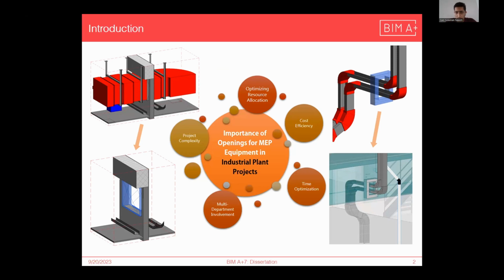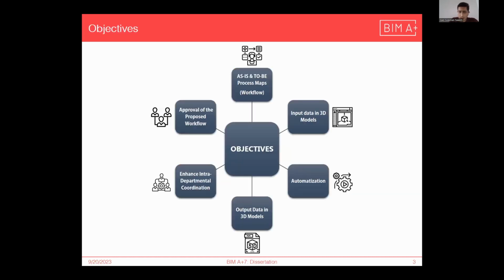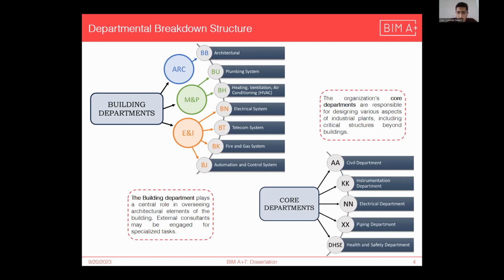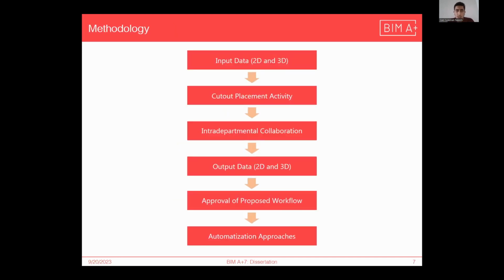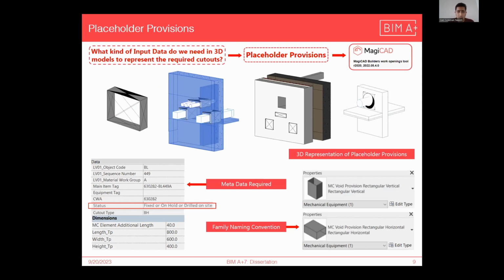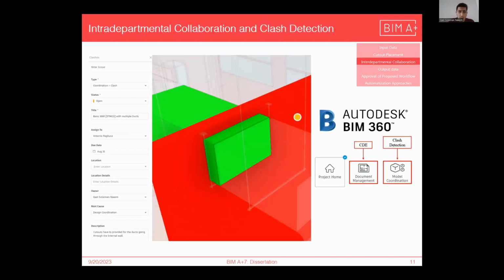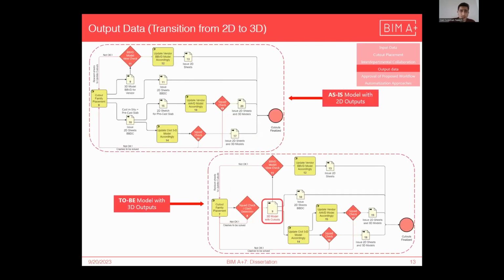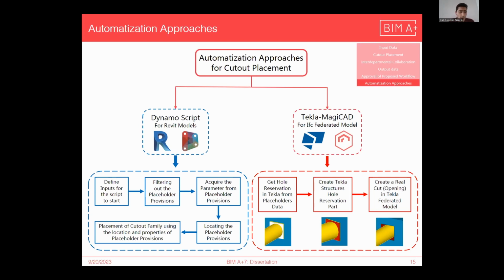Integrating Building Openings into BIM Workflow Management for Optimal MEP... - Qazi Sulaiman Naeem